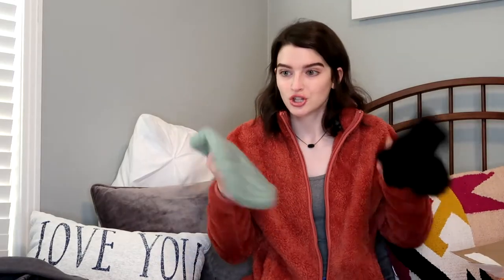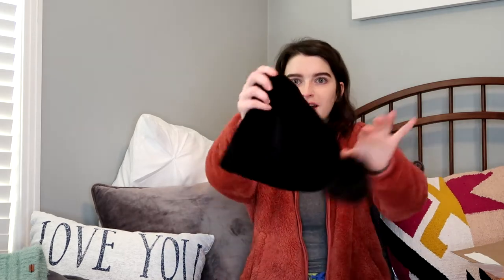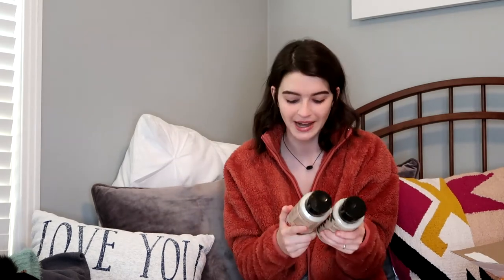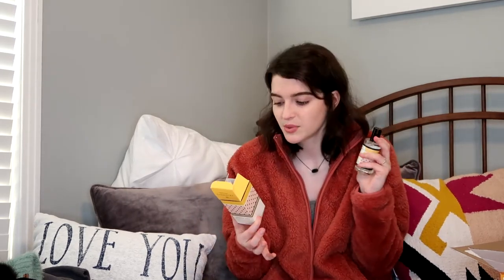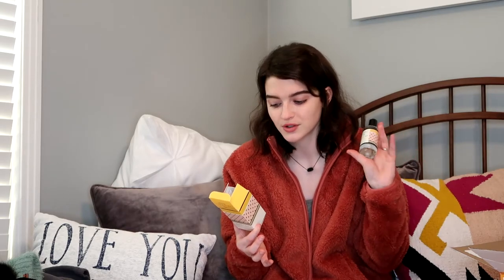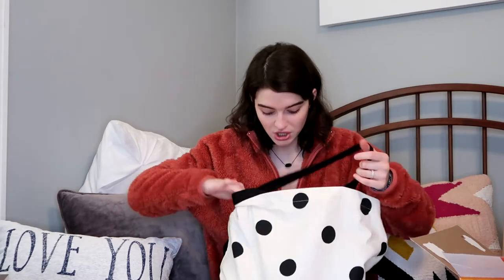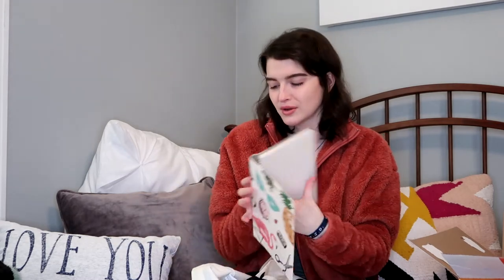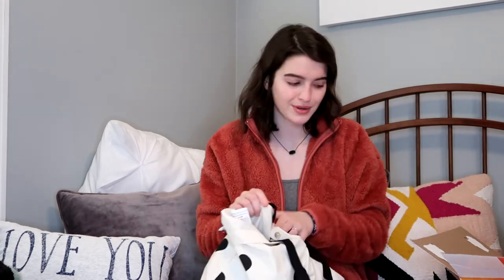WHAT I GOT FOR CHRISTMAS 2018!!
I got so many things I'm excited for for Christmas, so I thought I would share them with you! I am not trying to brag in any way!

Things Mentioned:

Ring Light
Forever 21 Coat, Christmas Pants, Faux Fur Jacket
Walmart Mens' Sweatpants
Walmaert Time and Tru Beanie and Ear Warmer
Target A New Day Beanie
Love Beauty and Planet Shampoo and Conditioner - Purposeful Hydration shea butter and sandal wood
LBP Bountiful Moisture Body Wash - murmur butter and rose
Aquafor Healing Ointment travel tubes
Thera Breath Mouthwash
Sally's Beauty Nail File
Gilette Venus Sensitive Razors
Good Chemistry Queen Bee Perfume
Morphe Eyelid Primer
Simple Modern Cruiser Tumbler 30 oz
"Why We Believe in the Bible" - George DeHoff
Life Savers Gummies
Aloe Socks and Foot Cream